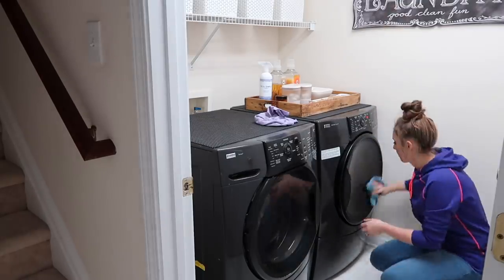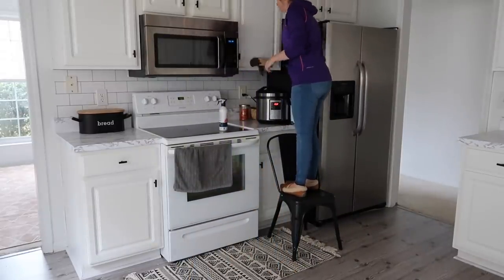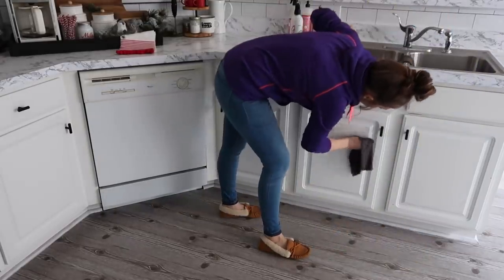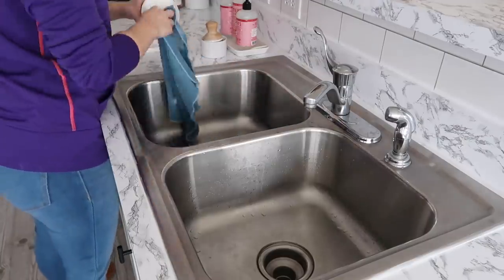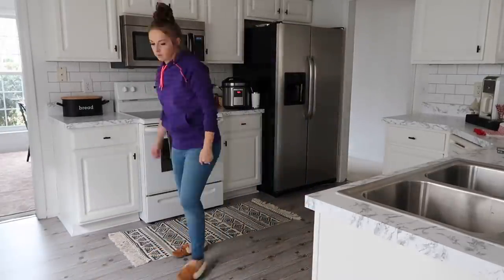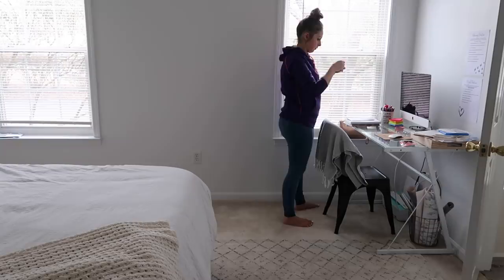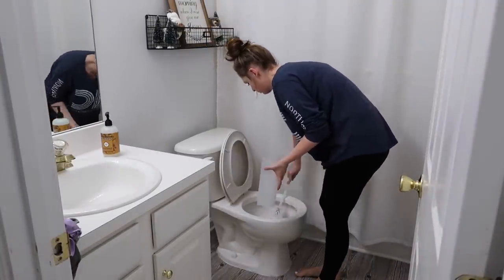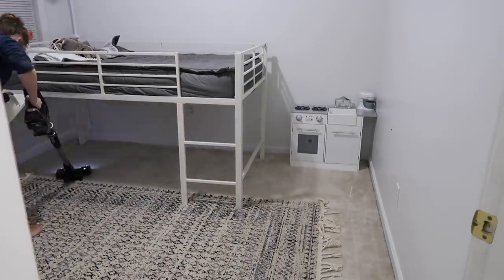Entire House Clean With Me | Motivation To Clean Your Whole House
Shop This Video:
Kitchen Knobs
Norwex Cloths
Norwex Paste

,Adaline

Write Me:
Adaline Zook